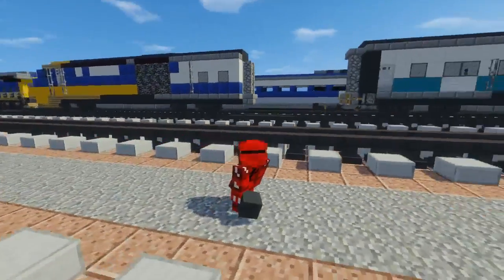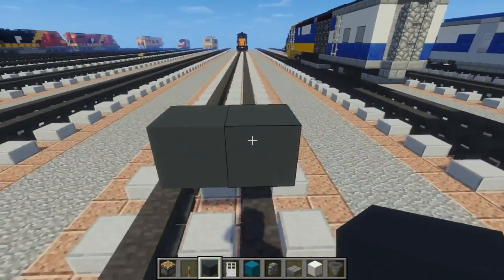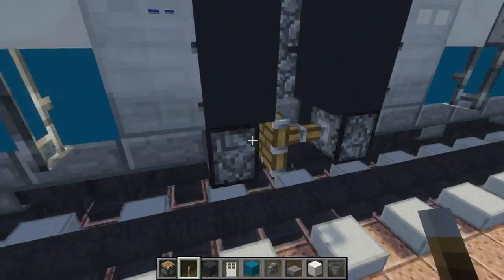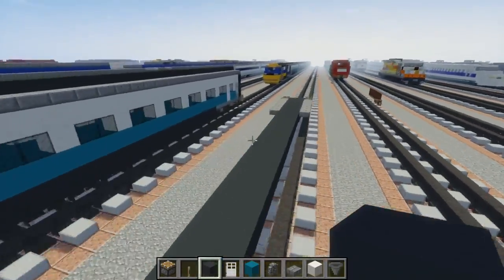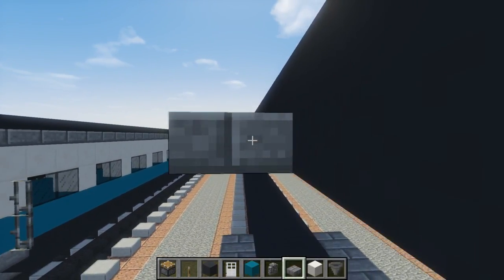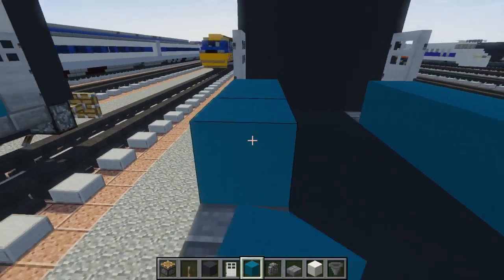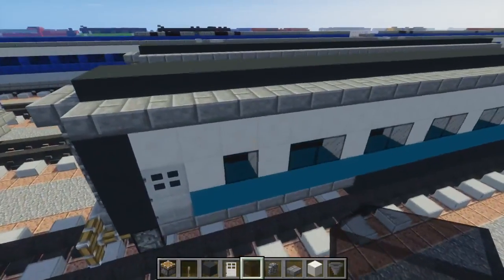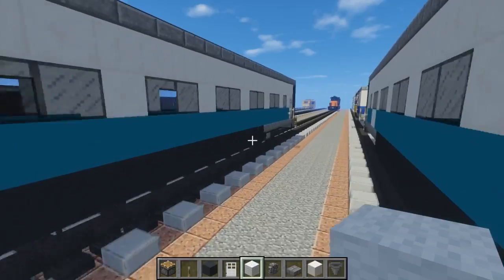Minecraft British Rail Mark 3 Carriage InterCity 125 Tutorial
Learn how to make the British Rail Mark 3 Passenger Carriage for the InterCity 125 High Speed Train Minecraft.
Thanks to TheSecretGerman for commissioning this build.